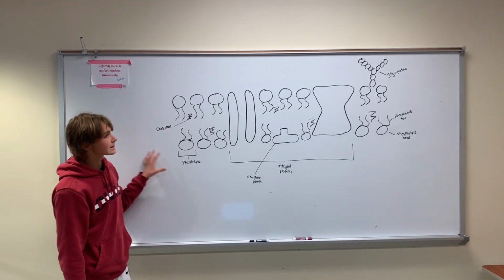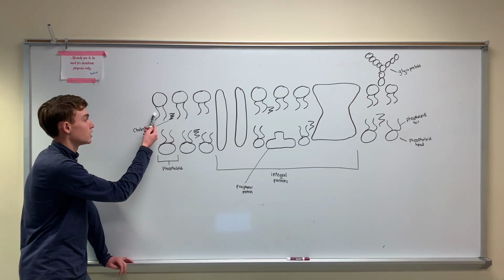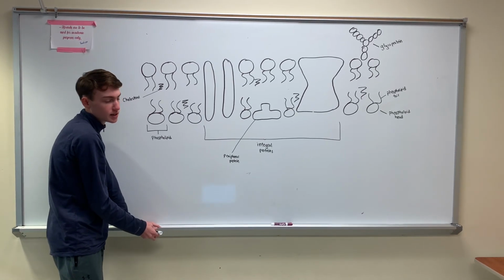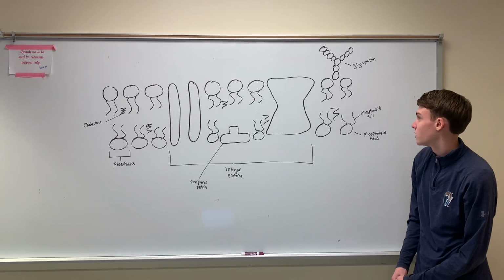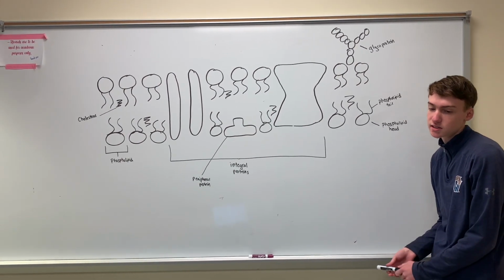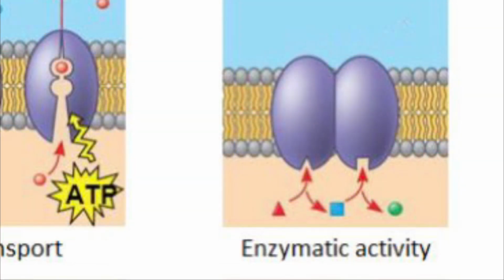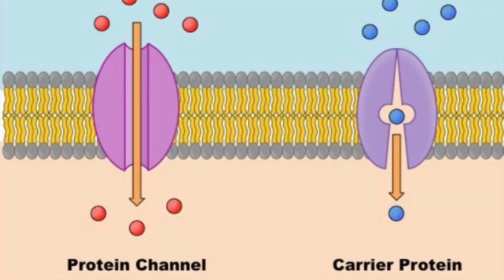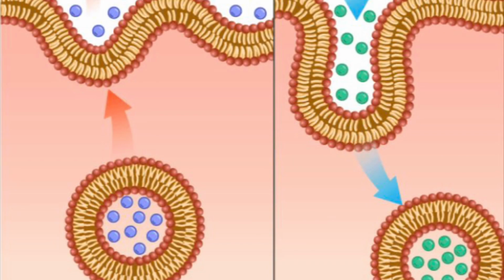Cell Membrane Video by Logan Seiss and Robbie Voso- Dr. Schwartz, Period 3, 2022